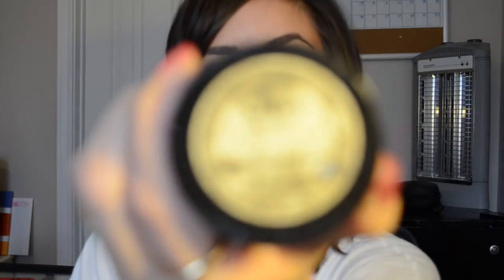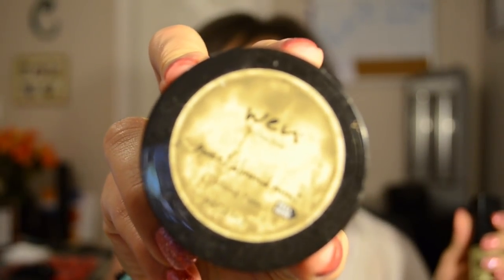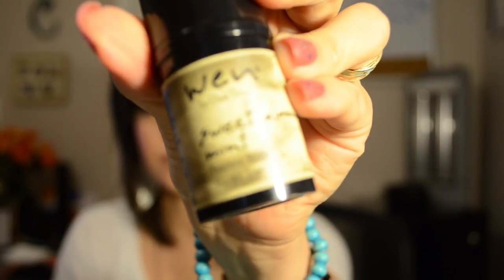WEN Hair Care Product Review Documentary (over 5-month period) =)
I decided to document my experience for some of my friends that were interested in using this product. This review covers a 5-month period in which I only used WEN products on my hair to see true results.
Check out part 2 to this video where I answer all of your questions about this product